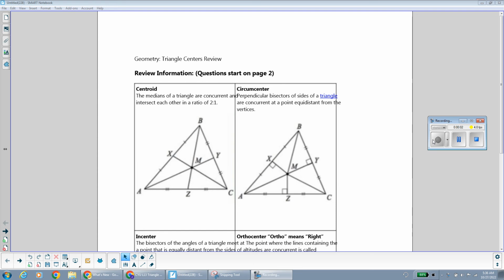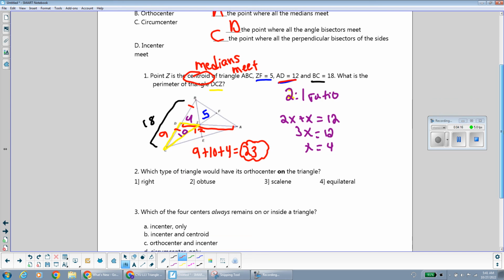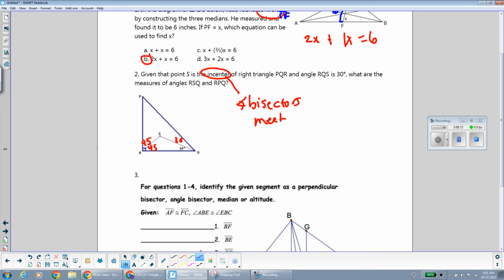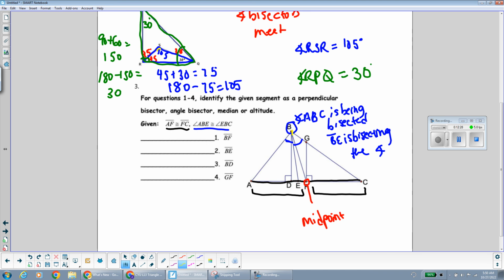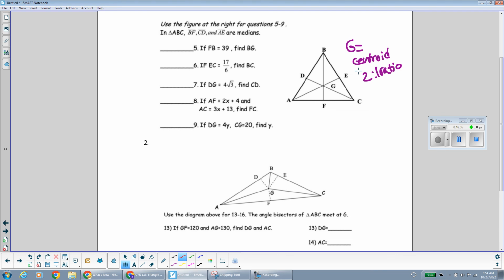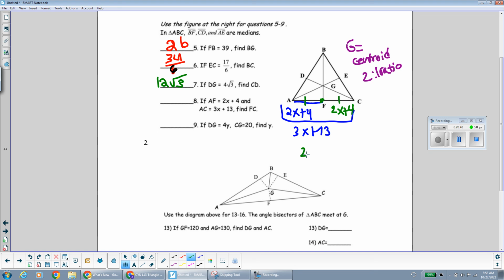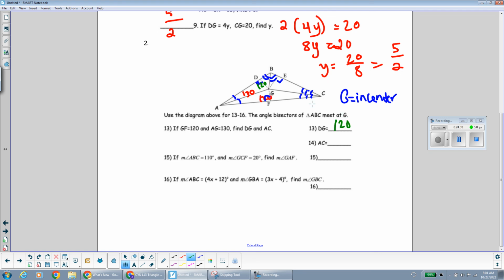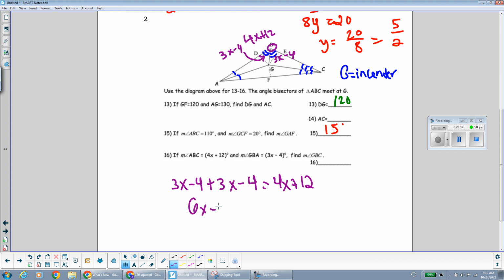Going over CYU L12 13A Triangle Segments & Centers